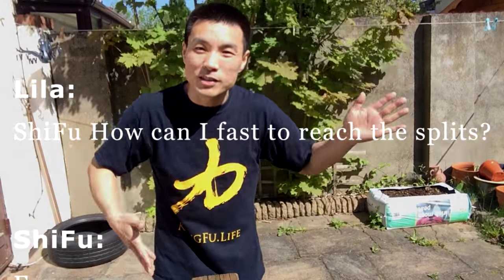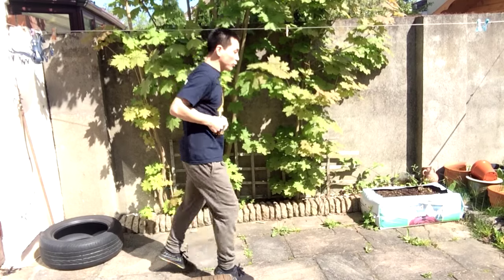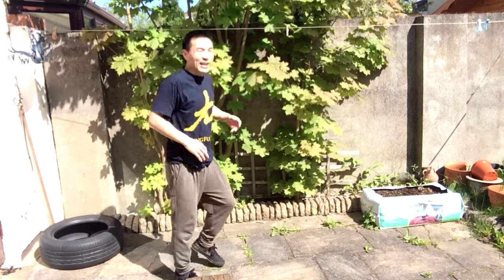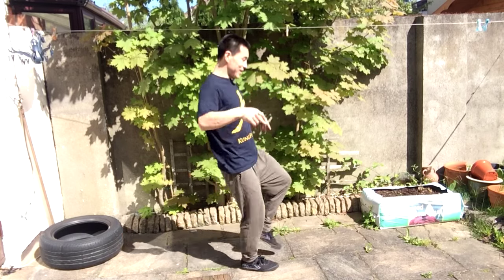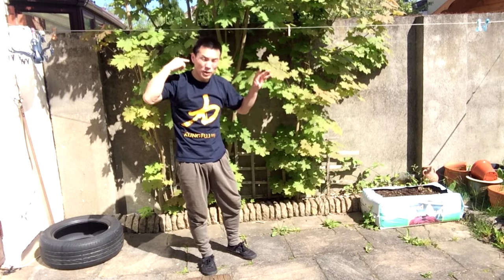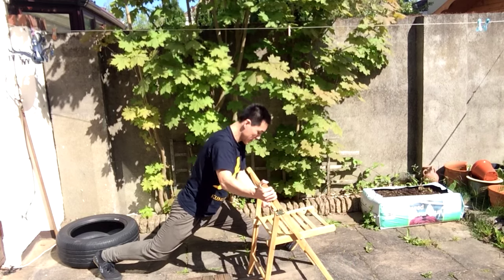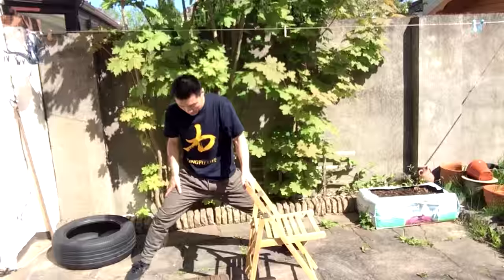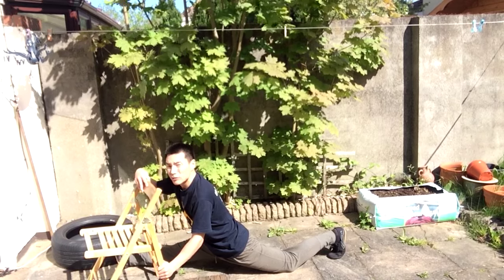Spilts Tutorial Part 1 | Shaolin Kung Fu - Master Yan Xin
Master Yan Xin use KungFu way to do splits
with warm up, stretching, kicking and strength.
Hope this will helps your flexibility.

Be Fit Be Well Be Happy
KungFu.Life
Mster Yan Xin